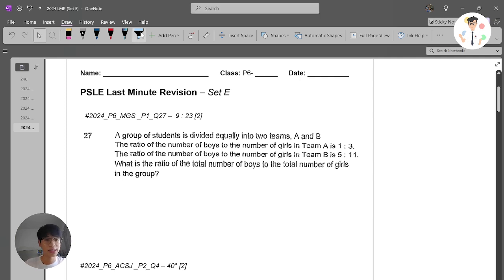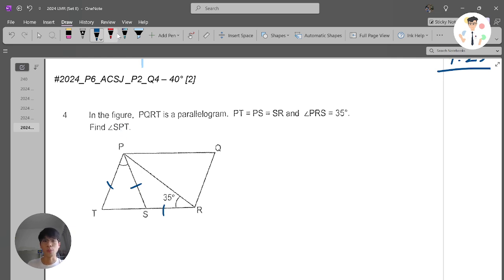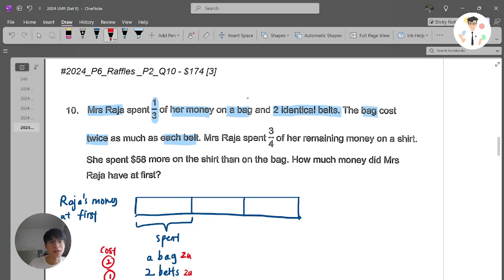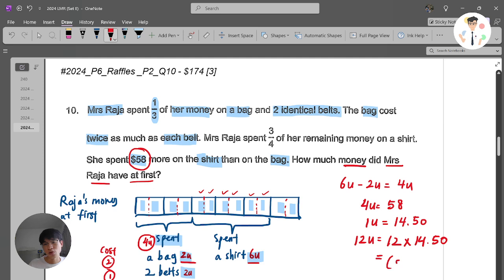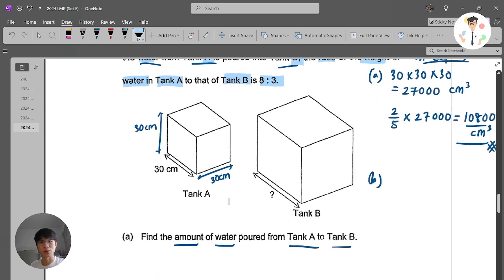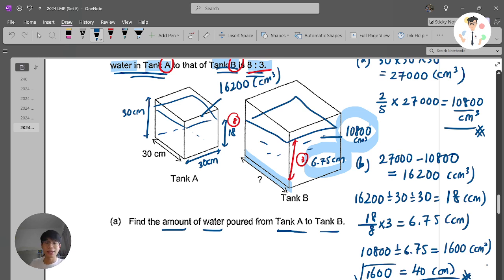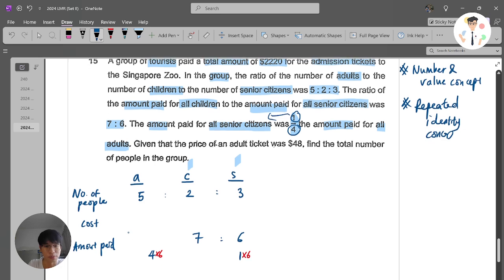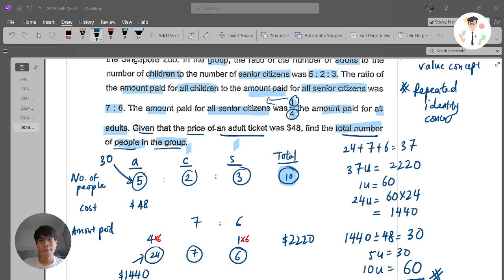[Set E] 2024 PSLE Maths Last Minute Revision